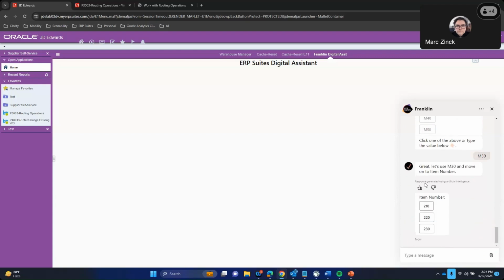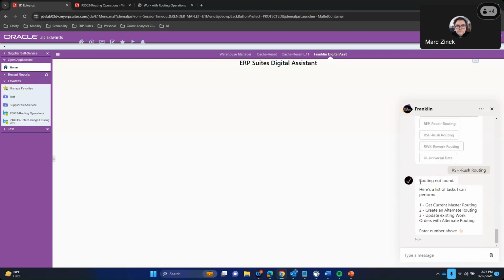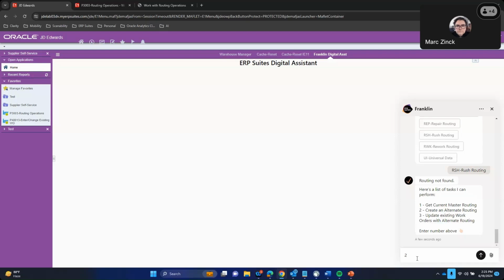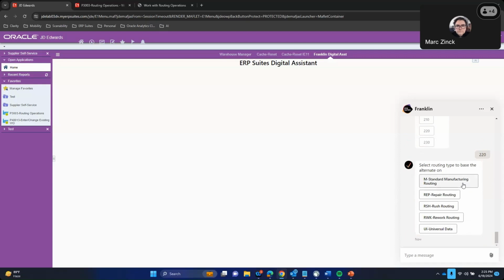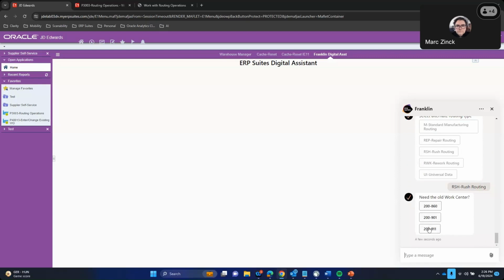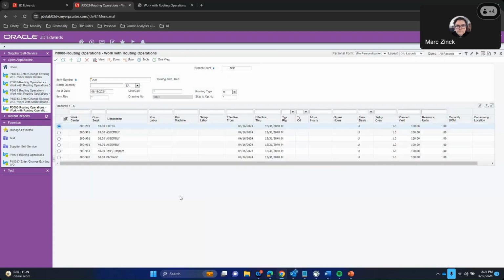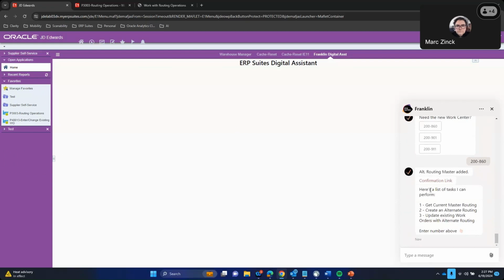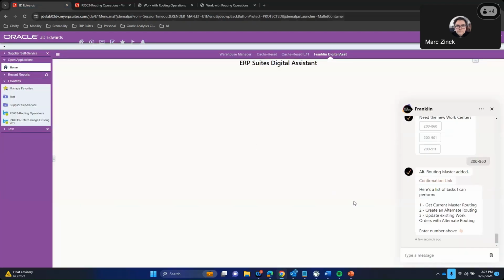JD Edwards AI Digital Assistant - Create Alternate Routings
See how the AI digital assistant can seamlessly integrate with JD Edwards to streamline your operations. This example showcases the digital assistant simplifying the creation of alternate routings to enhance efficiency.